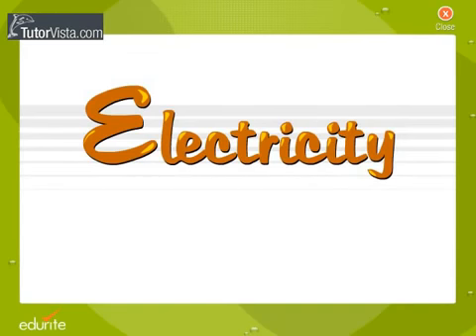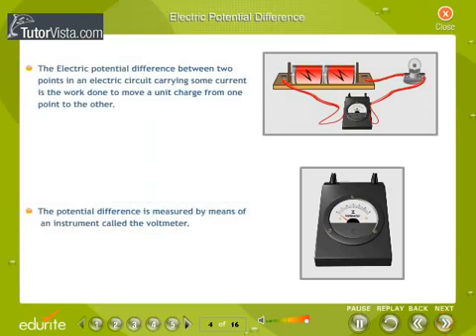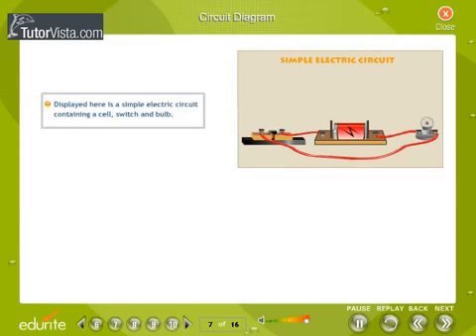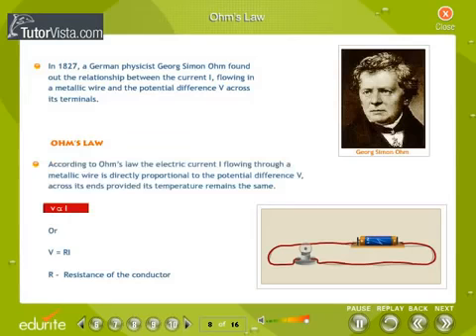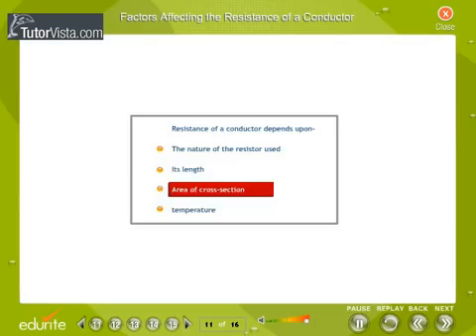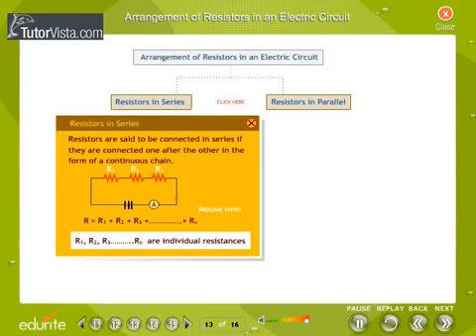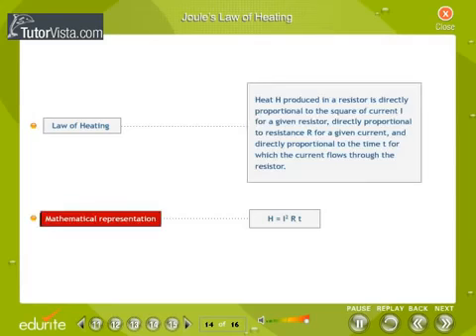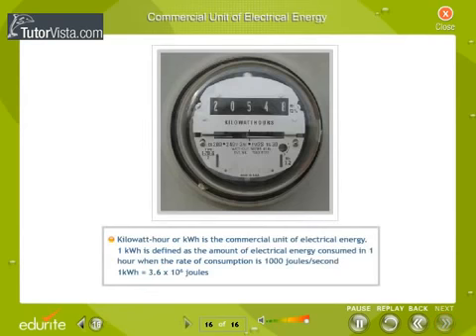Electricity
o levels